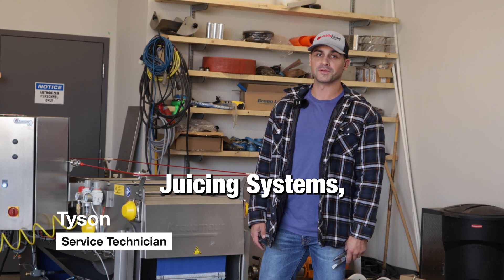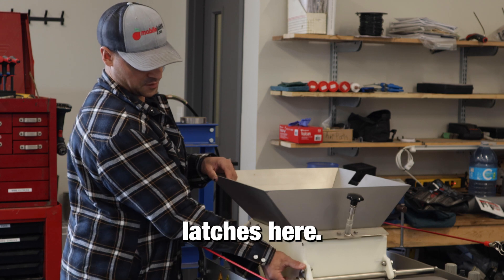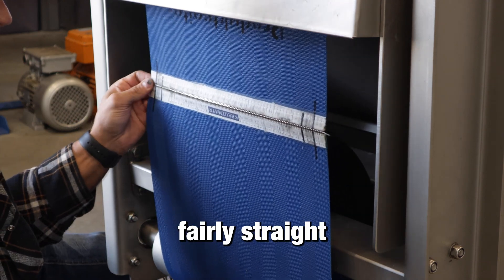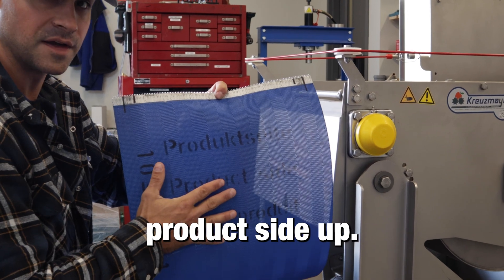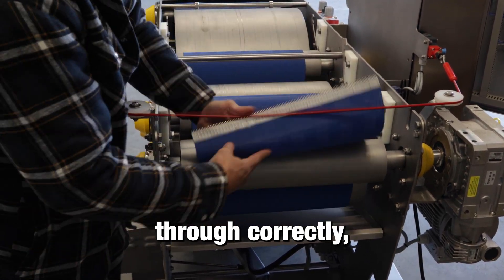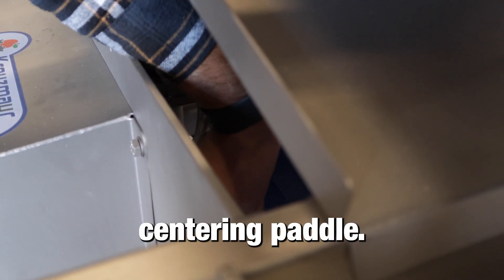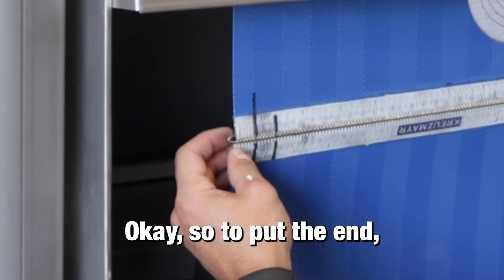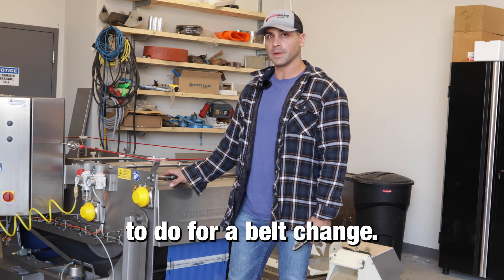How to replace the belt on our single belt press | Mechanic Hour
Here we can see how to remove and replace the belt on our KEB 400 single belt press.

A little about the single belt press:
The automatic Single Belt Press KEB is the ideal machine for fruit and vegetable juicing. Designed for the extraction of juice from produce such as apples, pears, beets, carrots, leafy greens etc. The fruit pulp (mash) is transported onto the moving press belt. Stone fruit like cherries, plums, apricots, or peaches needs to have their stones removed with a De-stoning machine (KEP) in order to produce a fragment-free pulp ready for belt pressing.